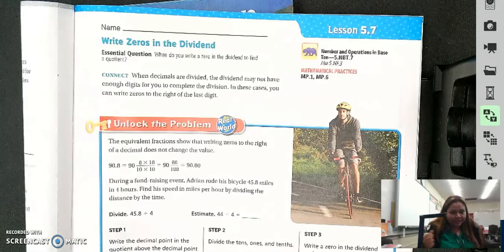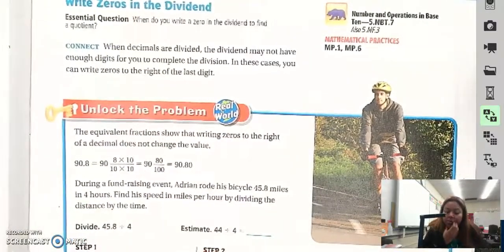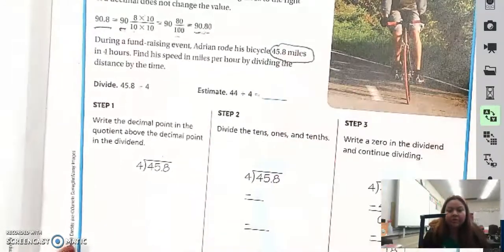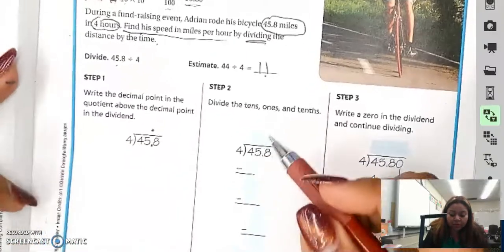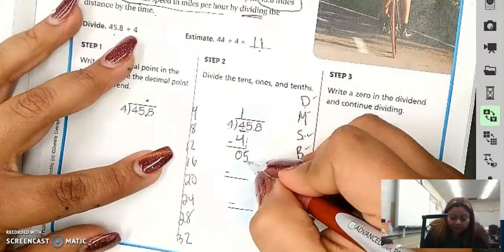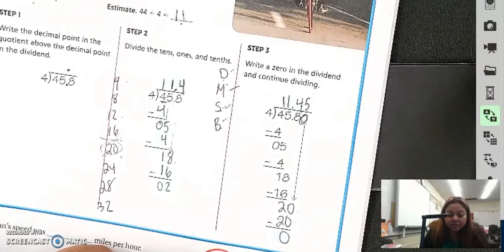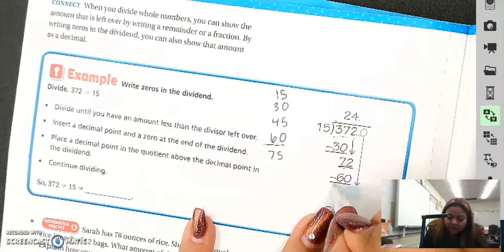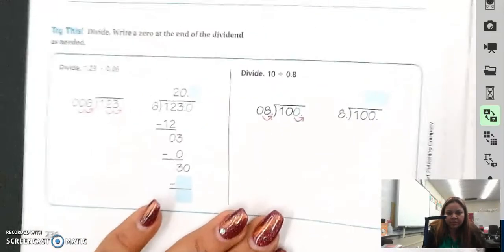Lesson 5 7